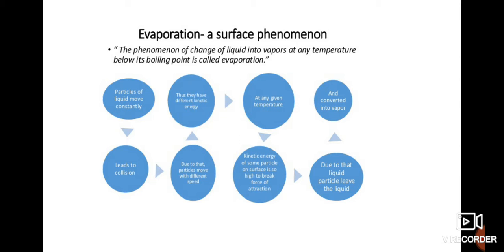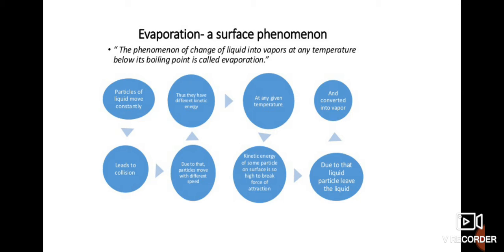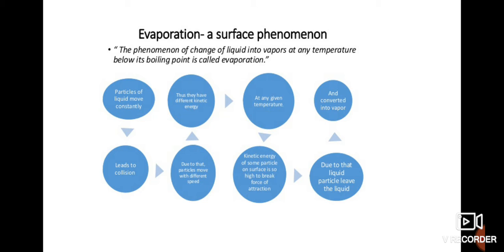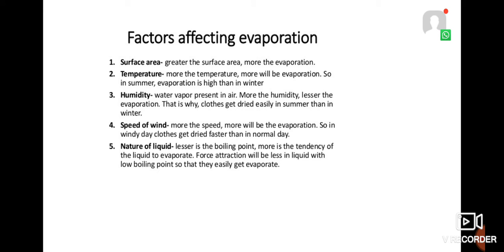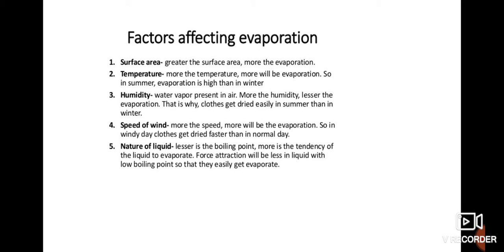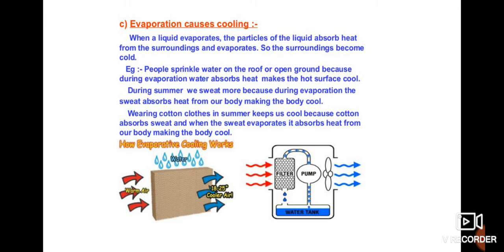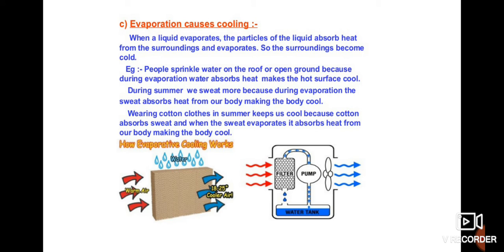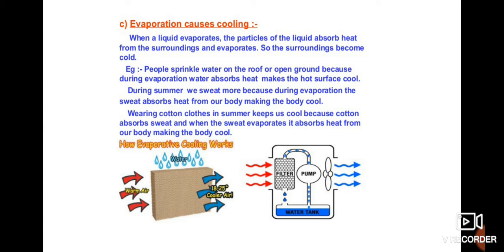Matter in our Surroundings- Module 5